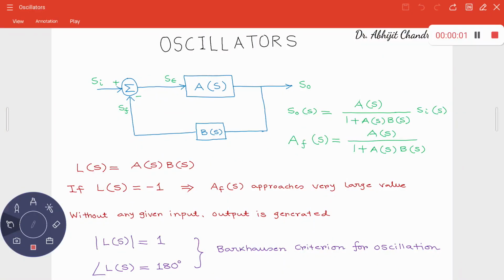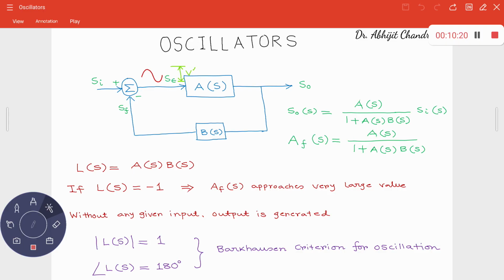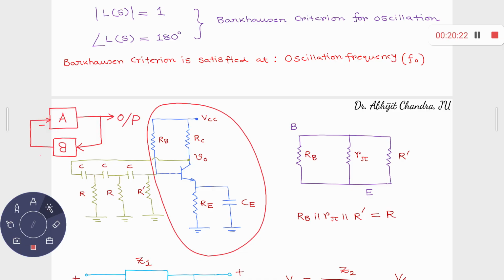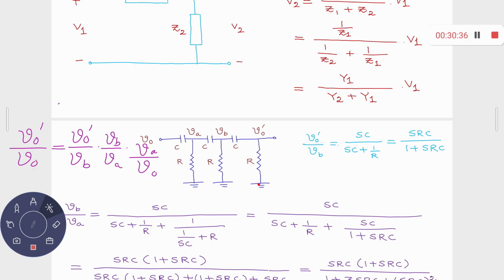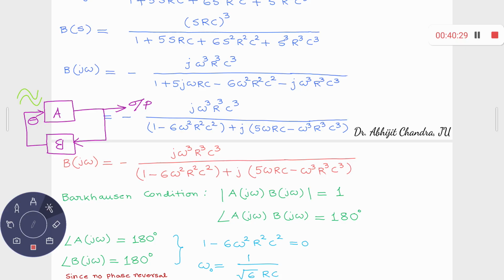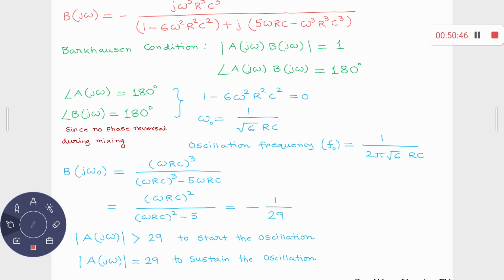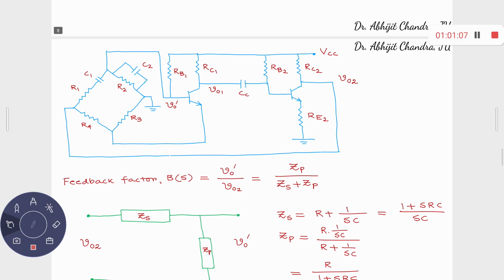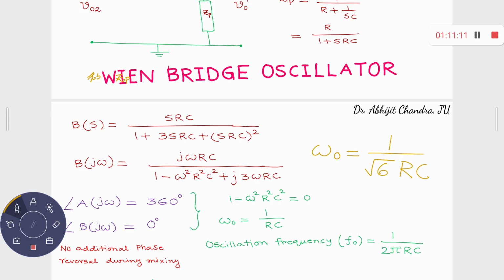RC oscillator circuits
This lecture video explains the concept behind oscillation. It further describes the working principle of RC phase-shift oscillator.